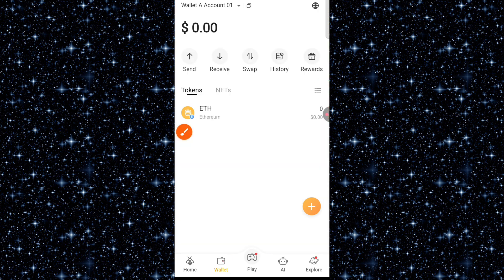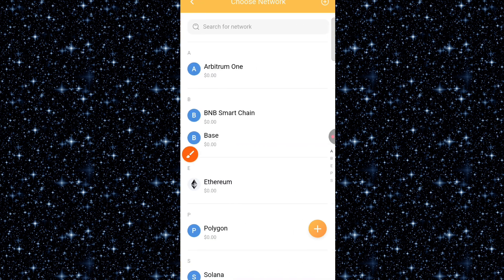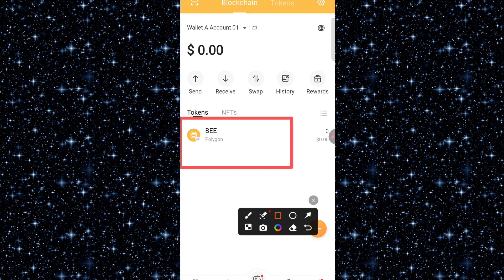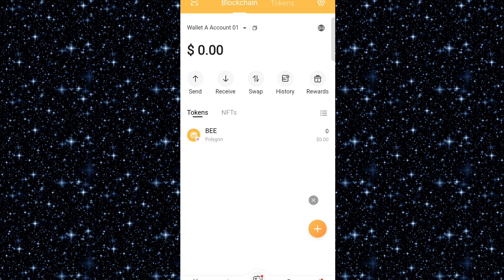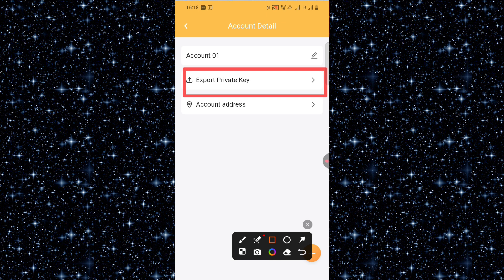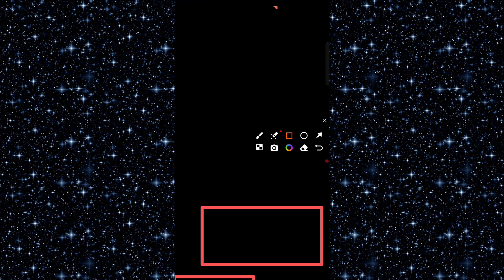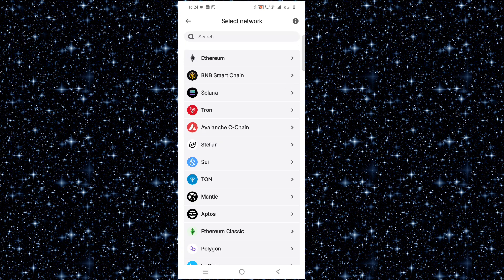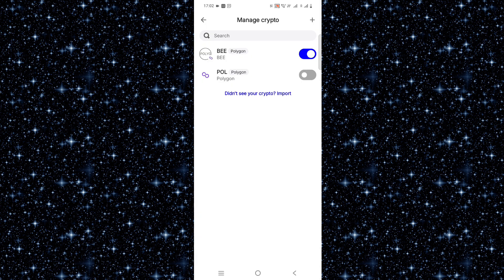BEE NETWORK AIRDROP MIGRATION - LINK YOUR WALLET ACCOUNT FOR MIGRATION - STEP BY STEP GUIDE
Bee Network Contract Address :  How to Import Bee Coin Wallet (Step-by-Step guides)

🚀 Want to add Bee Network to your crypto wallet and don't know how to? Don't worry! In this video, I’ll show you the official Bee Network contract address and guide you step by step on how to import Bee Coin (BEE) into your wallet.

Contract Address👇
0xeBF6A2180917e063045D60B05Ca5124E9B99A0fa

0xeBF6A2180917e063045D60B05Ca5124E9B99A0fa

Select👇
Polygon Network

💡 What You’ll Learn in This Video:

Bee Network contract address explained

How to add/import Bee Network tokens to your wallet

Step-by-step setup with MetaMask/Trust Wallet

Common mistakes to avoid when importing Bee Coin

How to check your Bee Network balance after import

⚡ Whether you’re new to Bee Network or already mining BEE, this guide will make sure your tokens are safe and visible in your wallet.

# bee Network
# bee withdrawal
# bee kyc
# bee network update